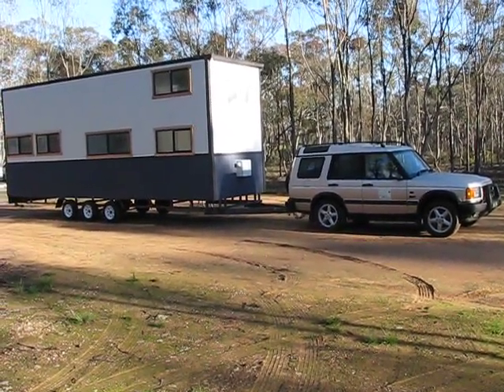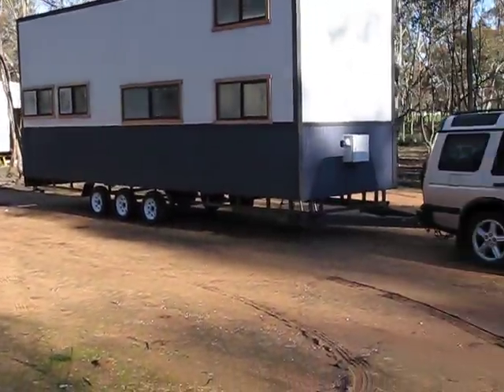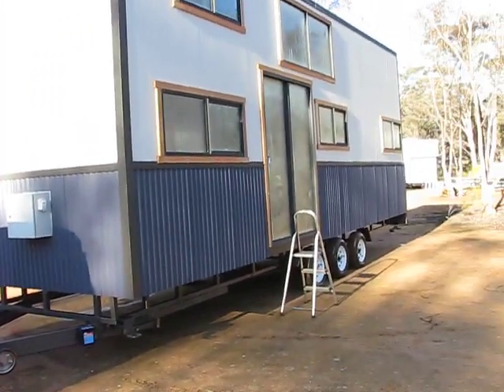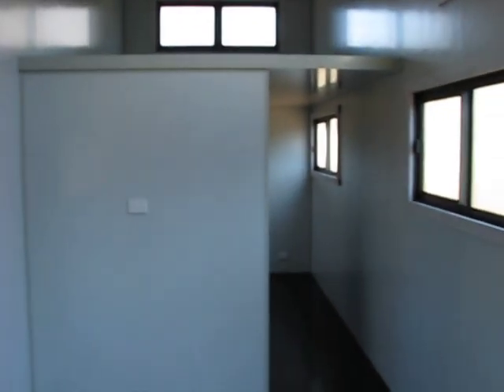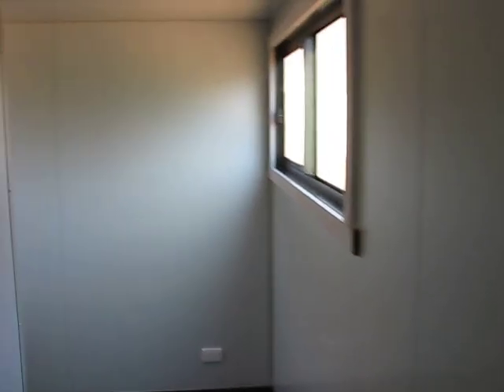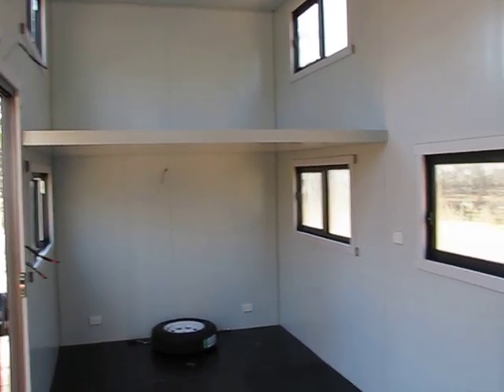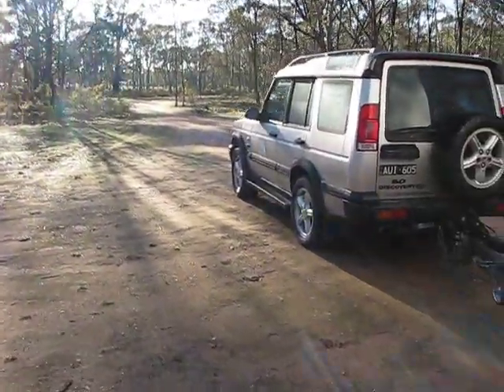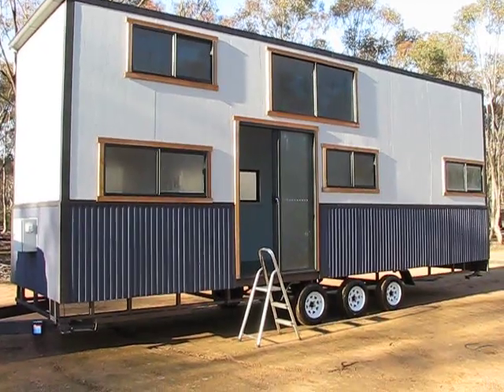Rolling Shell walk around and through June 2020 Mathew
This beautiful Tiny House on Wheels rolling shell, was delivered to a very happy Matthew.

It's a big 9 meters with triple axle trailer so that it can cruise easily behind the car to get it to its new home and comfortably support the house above.
With the house fully clad, lined, insulated, electrically fitted off and with plenty of windows, including the louvers in the main bedroom loft area this  rolling shell is just wonderful.  It has double lofts and a downstairs bedroom area, this will make a fantastic 3 bedroom home.   There is a large lounge kitchen area and a pretty good sized bathroom area.

All it needs now, is for Matthew to fit it out in his own personal style and we are sure he and his family are going to be as happy as can be.

Off the Grid in Oz
Off the Grid in Oz Hard Core
Off the Grid in Oz Real Estate
Off the Grid in Oz Buy Barter and Sell

Off the Grid in Oz Tiny Houses
Kezzeens Kreations
Kerri-Ann Price

 If you would like to buy our books "Simple Living, Off the Grid in Oz" or "Simple Living, Starting from Scratch" let us know. Every one that I send out is autographed. xxx cheers Kerri